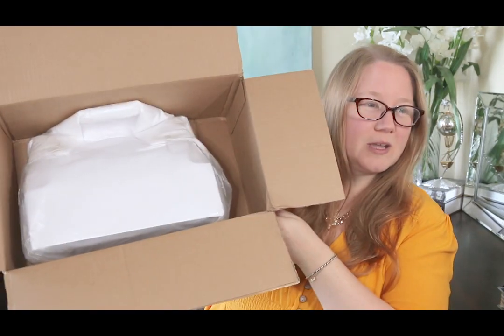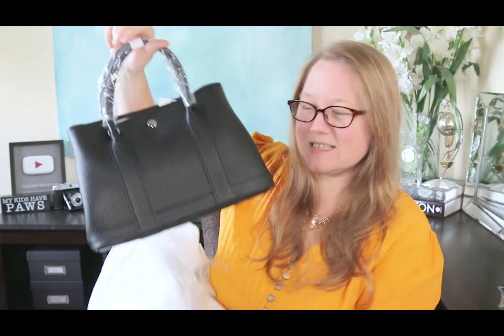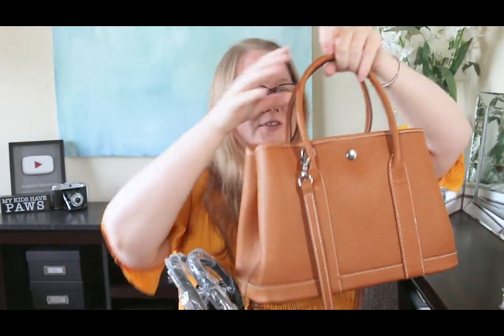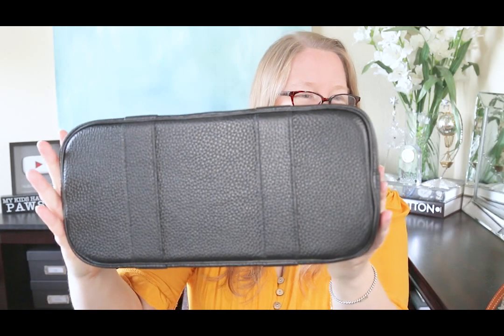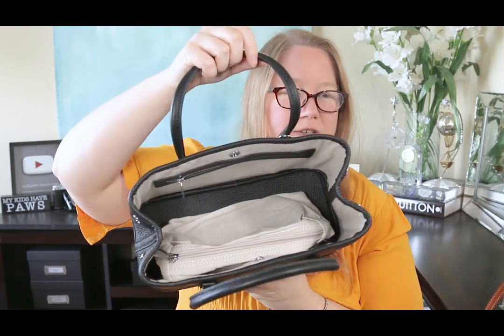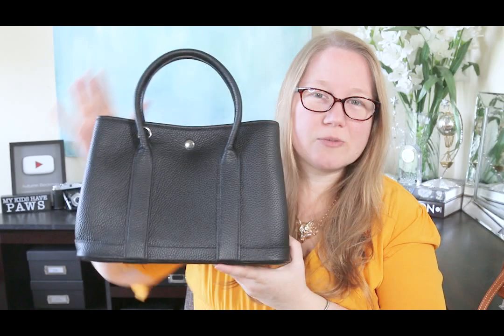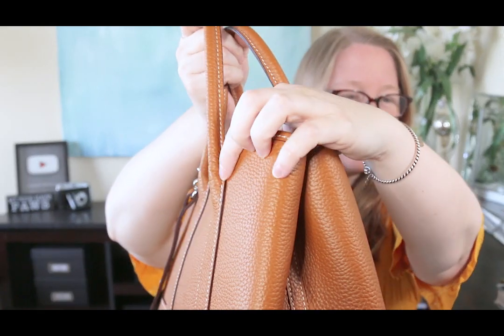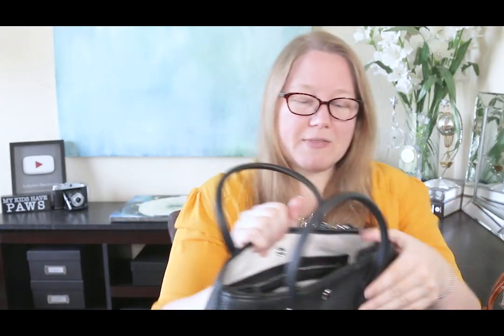UNBOXING: Two Totes || Collab with YotaStyle || Autumn Beckman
Bags are no longer available.

Canon 70D

Canon 24-105mm f/4L IS II USM lens

Rode VideoMicro On Camera Microphone

Please always check my newest video for a current mailing address. Older videos may have an incorrect address.